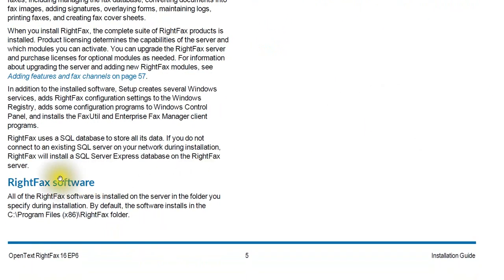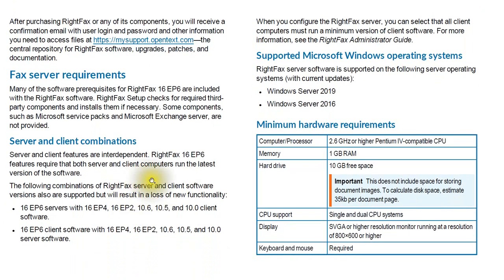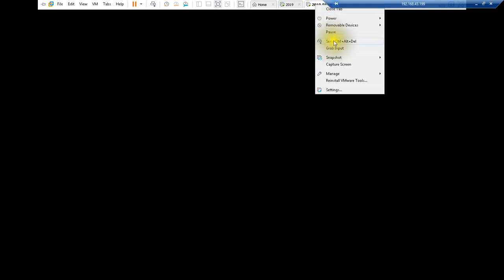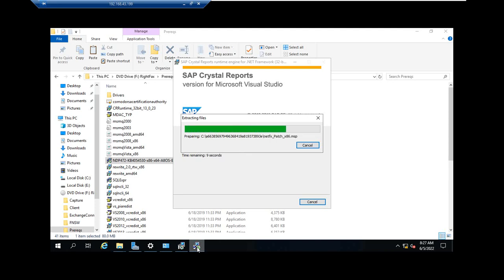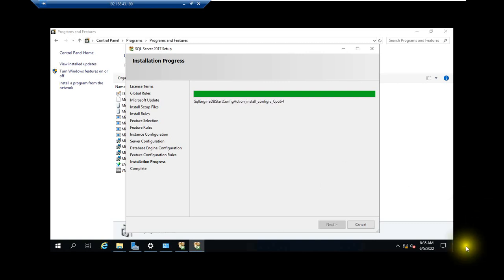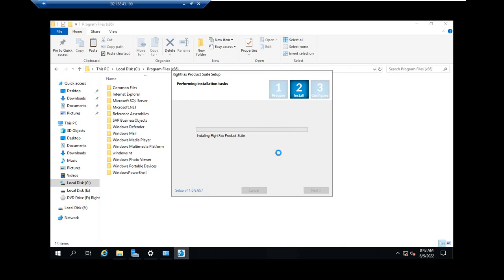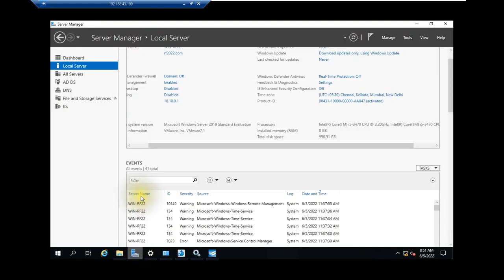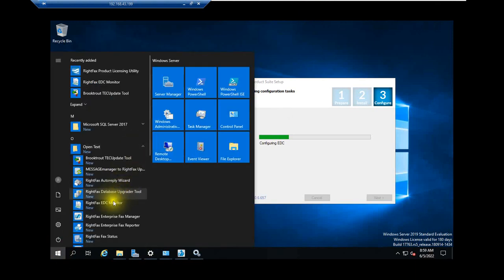How to Install RightFax Server 16 EP6 Step by Step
The RightFax server is the computer that runs the fax server software.
The server performs all the work required for sending and receiving faxes, including managing the fax database, converting documents into fax images, adding signatures, overlaying forms, maintaining logs, printing faxes, and creating fax cover sheets.